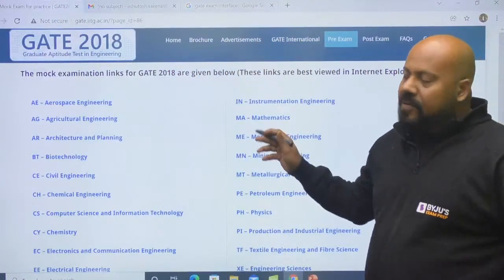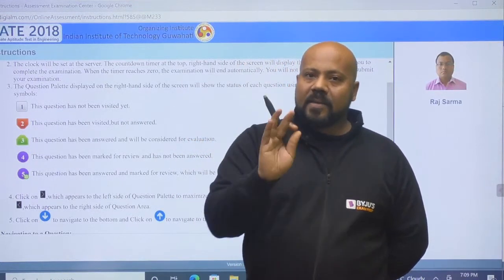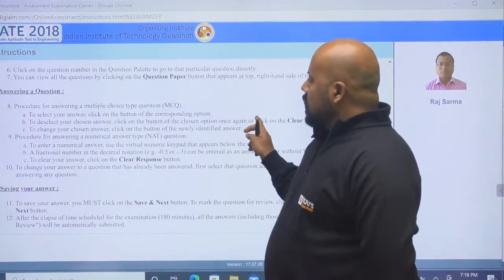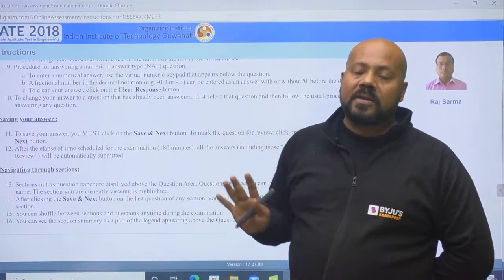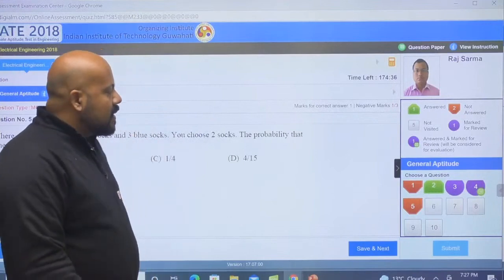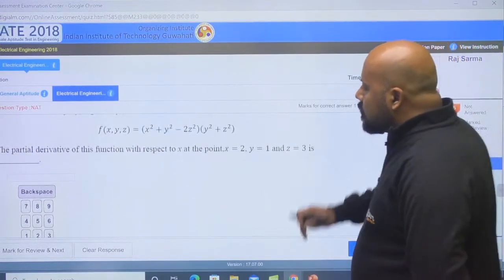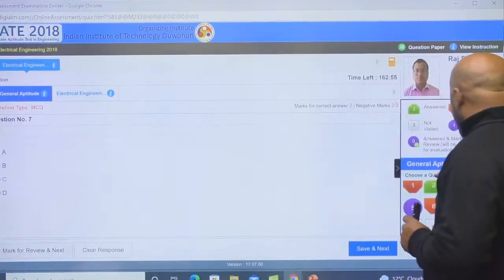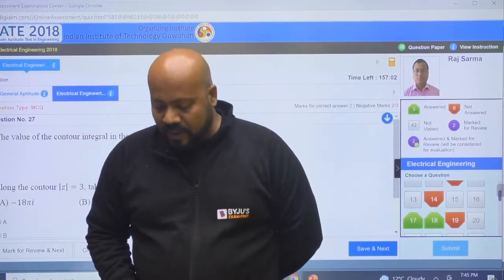How to Use GATE Exam Interface?? | GATE 2022 | Ashutosh Saxena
Hey Students, You all must have completed your preparation for GATE 2022. we hope the revision series which had brought must also be finished by you all. In this session, How to Use GATE Exam Interface?? for GATE 2022 by Ashutosh Saxena sir. He will discuss all the important points apart from preparation which are required to use the interface for those who are writing GATE for the first time.